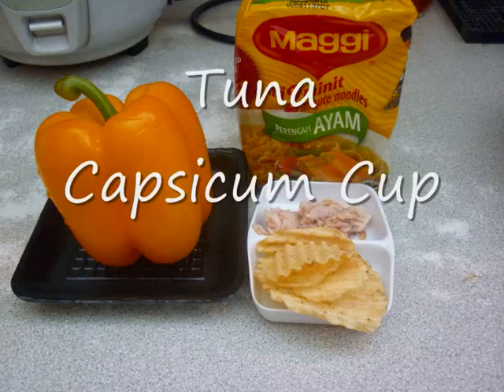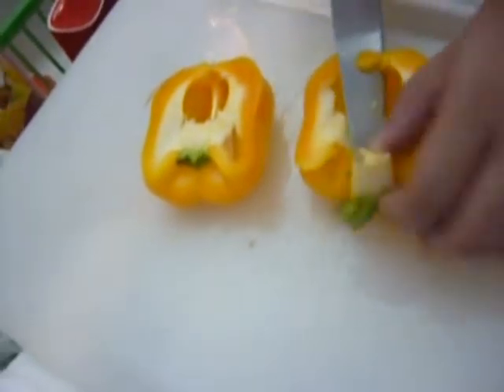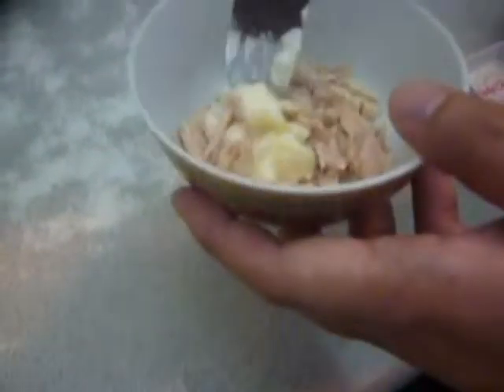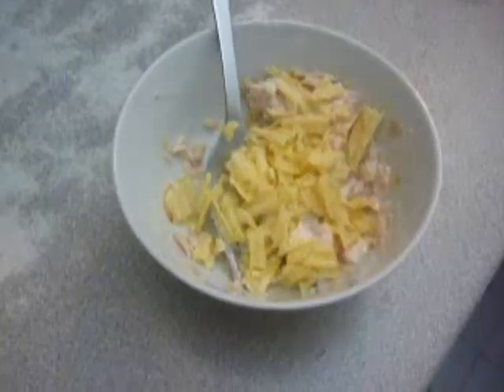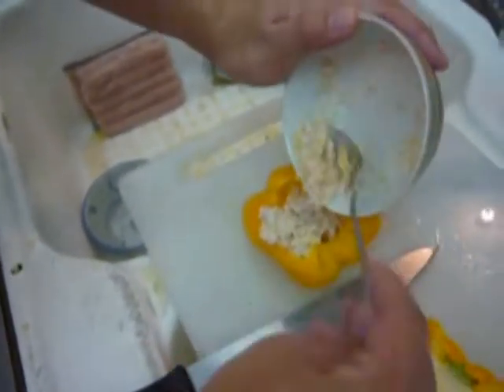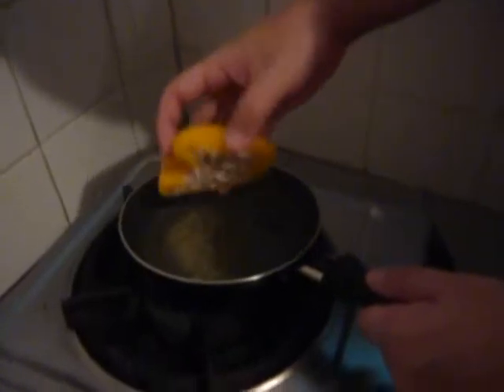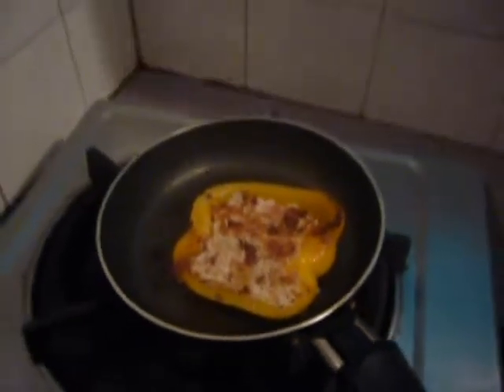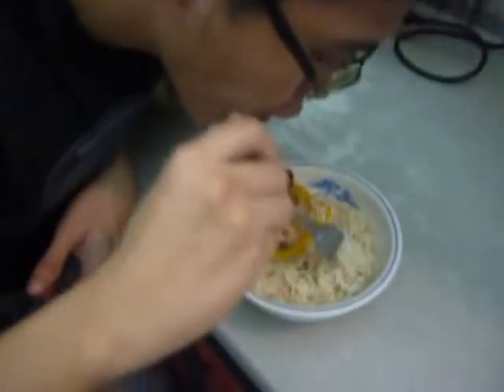Tuna Capsicum Cup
Main Ingredients
Tuna
Chips
Capsicum
Sugar
Mayo